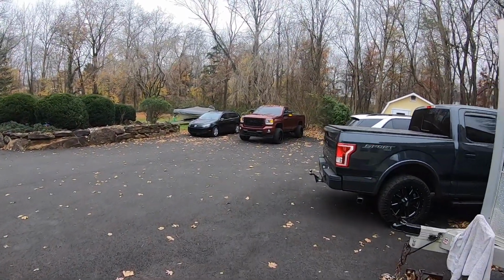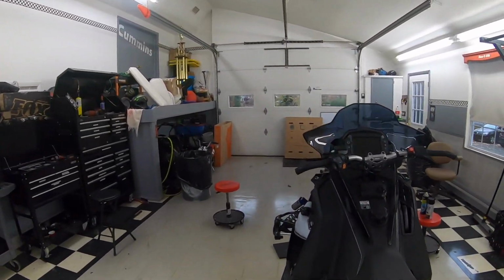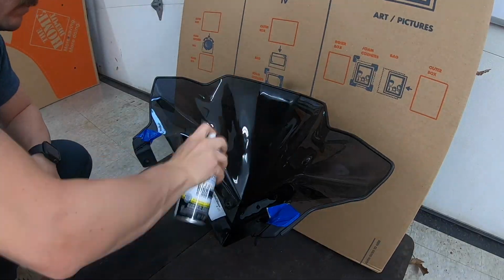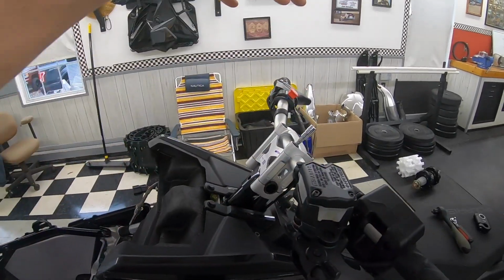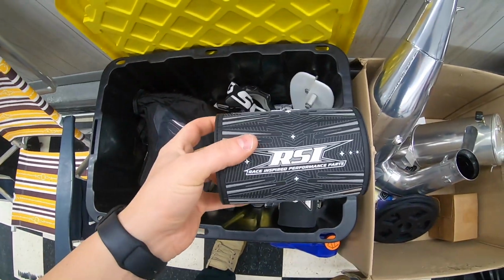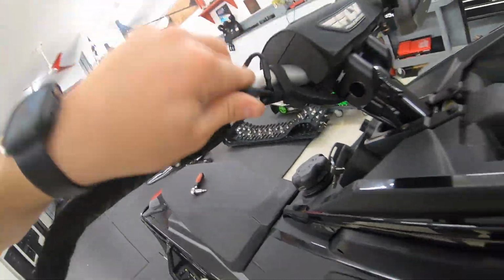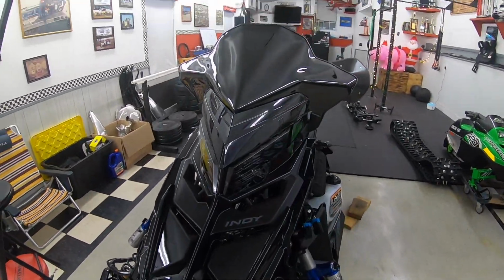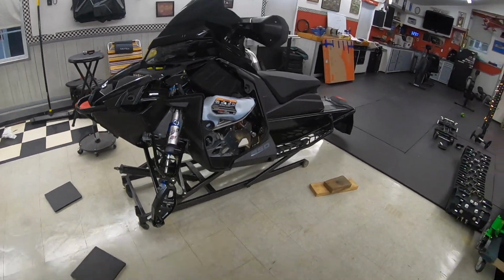POLARIS MATRYX HANDLEBAR AND WINDSHIELD MOD! MUST SEE!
Bruno is starting to come back together instead of apart! So tips and tricks to make your sled look MEAN!! Also for anyone reading this i am working on the MUSIC!